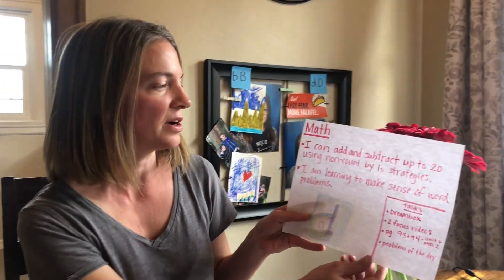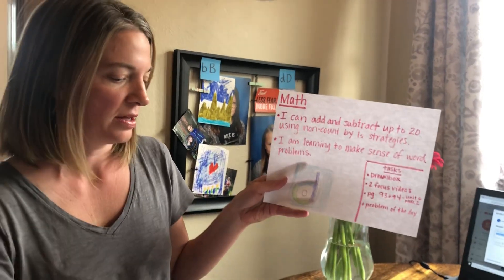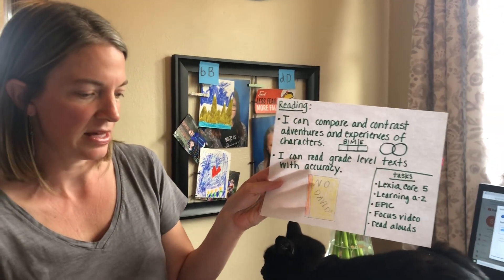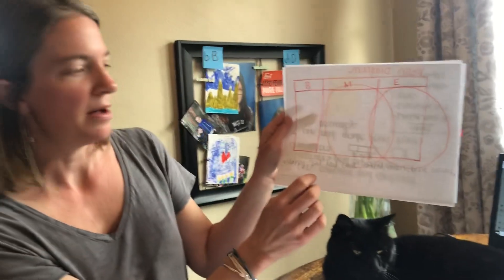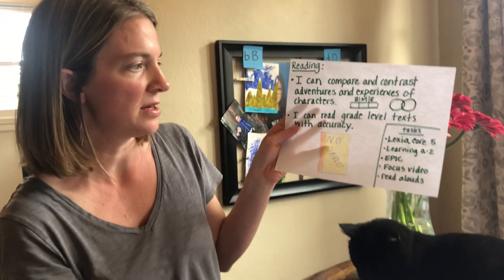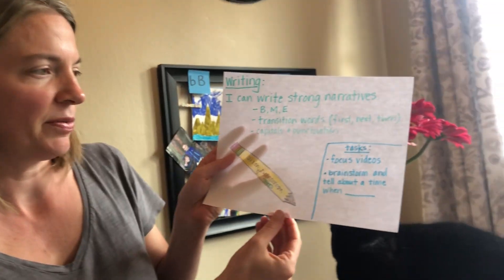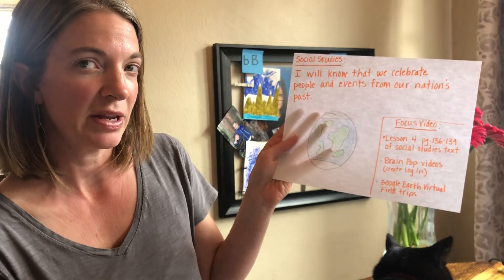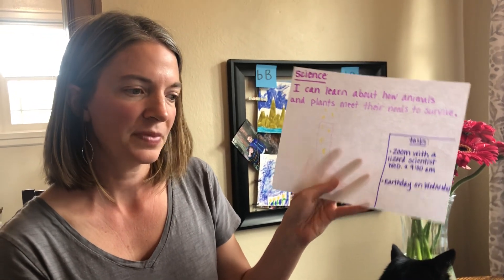Weekly Focus for April 20-24